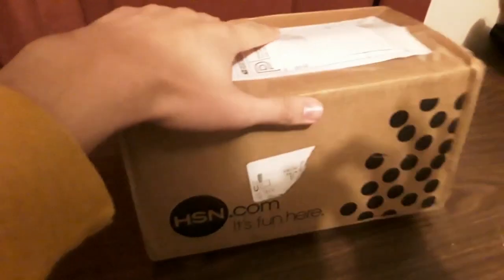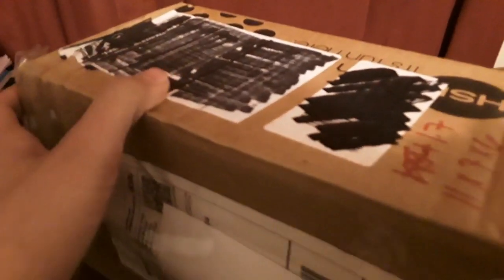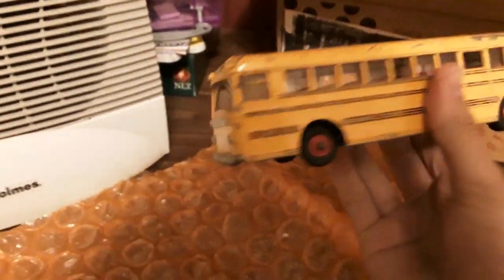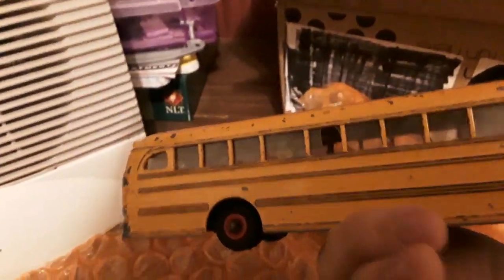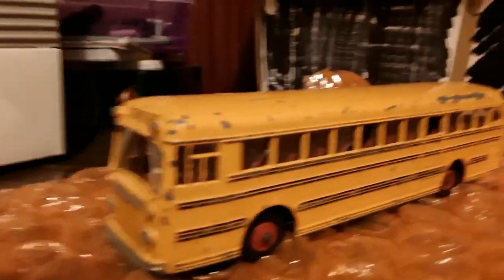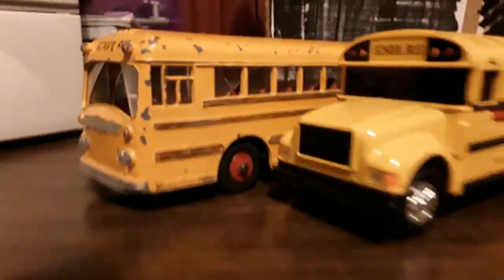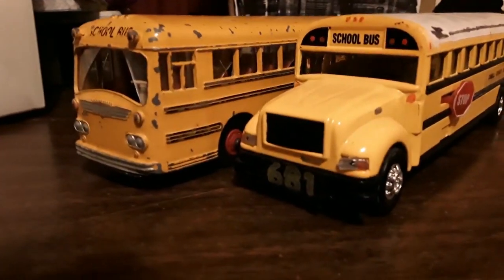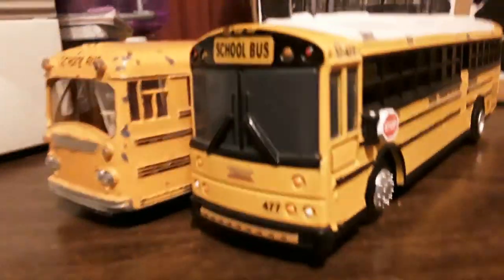DINKY WAYNE RE | Unboxings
It was my time to get one after Noah and Cameron got ones of their own. I thought I'd go ahead and jump on this bandwagon I guess. I bought this from eBay, and I have no plans of giving away or selling this model.